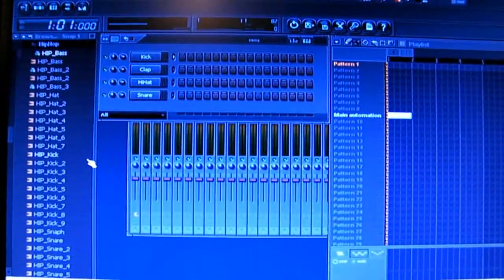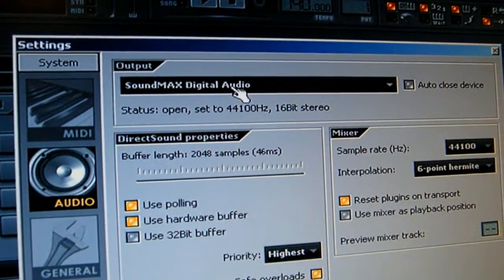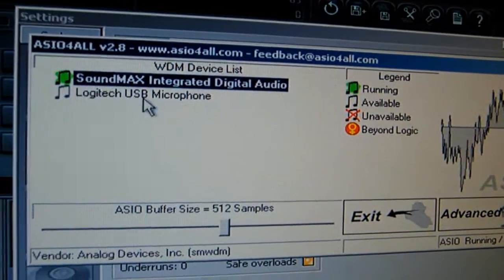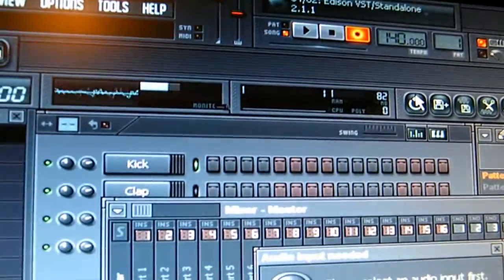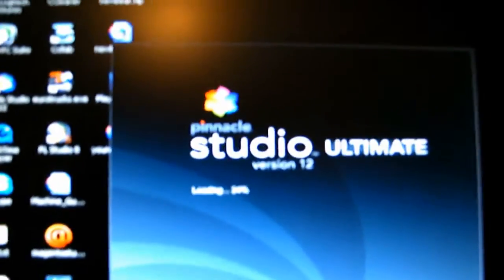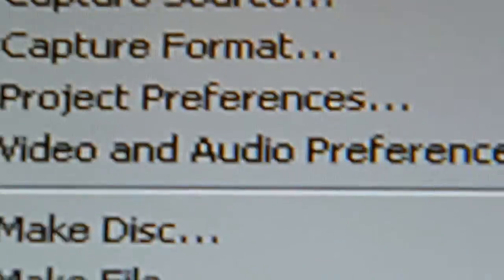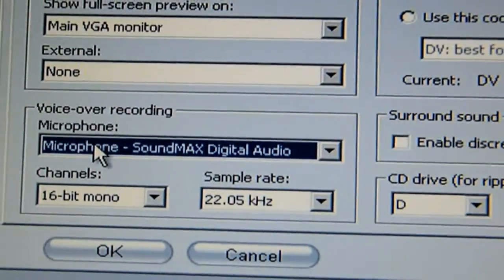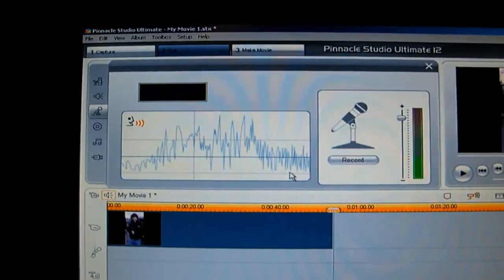How To connect Guitar Hero mic To pc : Fl studio and Pinnacle studio - Simple And Easy!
Here im gonna do the next step and show you people how to connect the guitar hero microphone to the pc and make it work in FL studio and pinnacle studio
It is easy if you follow my instructions step by step!